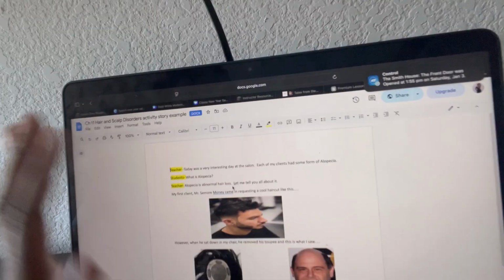What's inside the "TALES FROM THE CHAIR: HAIR AND SCALP DISORDERS AND DISEASES" premium lesson?👀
👀 Sneak peek into Tales from the Chair
A storytelling lesson that turns hair & scalp disorders into fun, engaging, real-world learning. Theory—but make it interesting. 💇🏽‍♀️✨

✨ Bonus: This lesson works for Hair, Skin, and Nail Disorders — a true 3-in-1 classroom win!